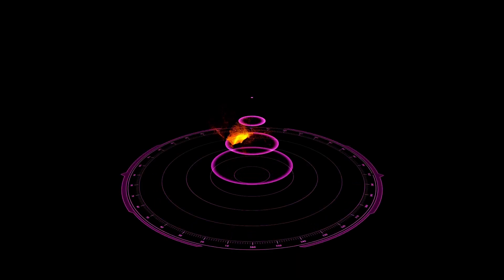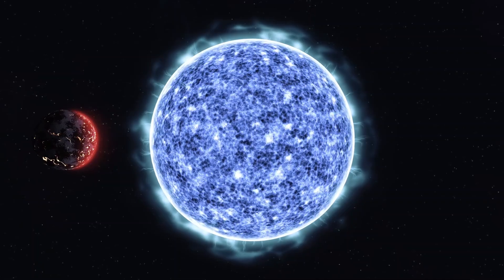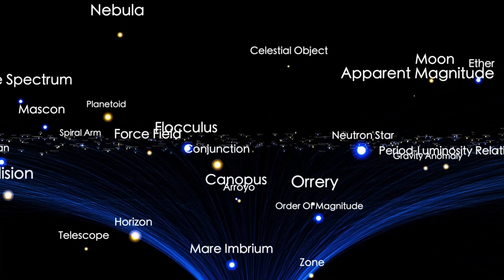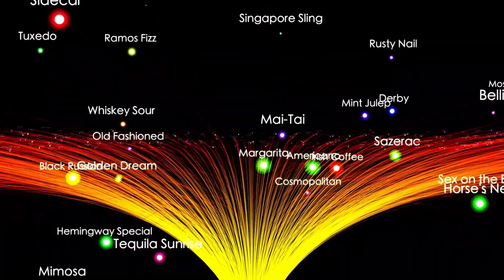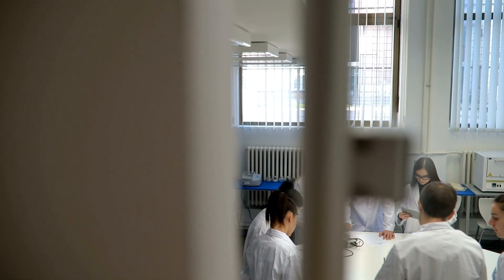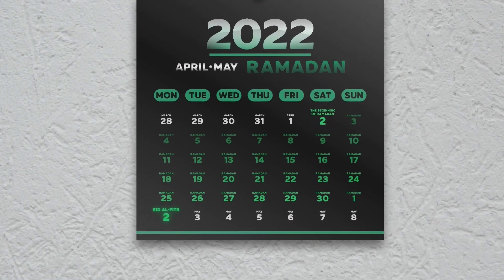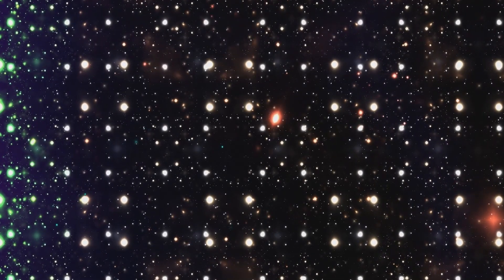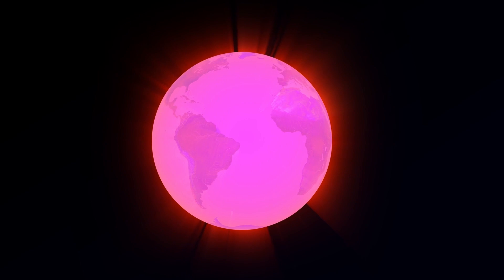Neil deGrasse Tyson: "James Webb Finding ENDS Debate in Physics SHATTERING Image"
Neil deGrasse Tyson: "James Webb Finding ENDS Debate in Physics SHATTERING Image" - James webb Telescope Discoveries